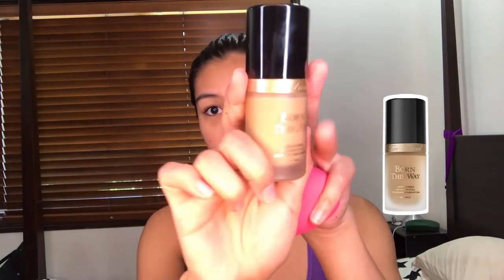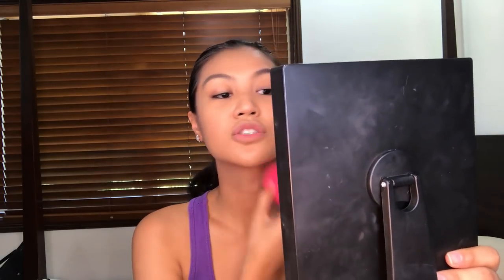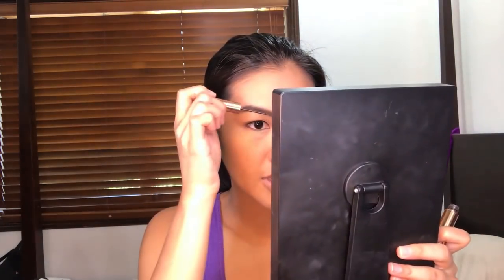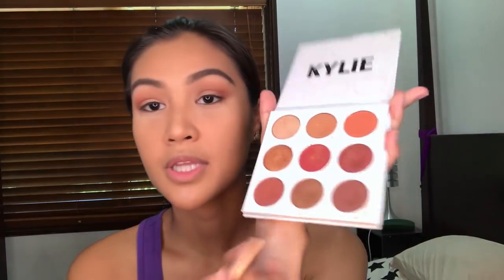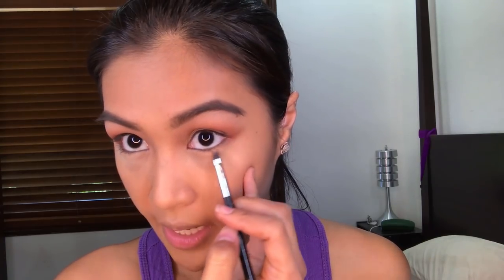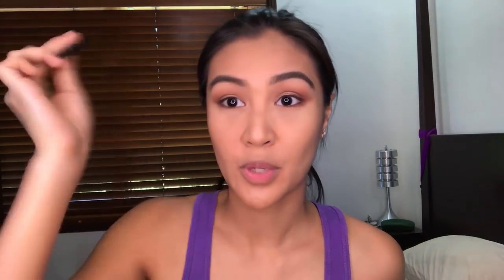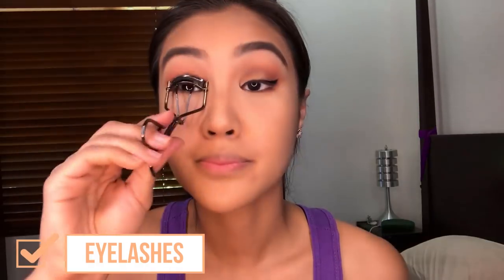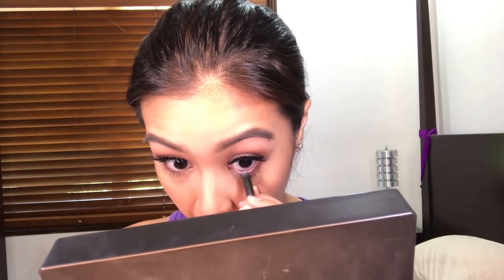My look for beauty pageant events and dress-up occasions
00:08:50 *Palette not Balette, sorry about that!
Hey guys! Winwyn here again with another make-up look tutorial. This look is special because it’s what I used to put on for my pre-pageant events for Reina Hispanoamericana. I love it so much I still use it for events I have where I want to look nice. This one is easy and quick compared to other looks, so don’t be intimidated by how many products I seem to use. My advice is to simply following the steps and techniques, but swap the products with ones that you love and which work best for you! I really hope you girls out there give this a try and tell me how it works out for you.

PRODUCTS USED:

FACE:
• Born This Way in Warm Beige
• Laura Mercier Translucent Loose Setting Powder • MAC Studio Fix Powder Plus Foundation in NW48
BYS Contour Trio in Sassy
• Hello Gorgeous Disco Palette

EYES:
• Maybelline Dream Cushion Foundation
• Anastacia Brow Powder Duo in Dark Brown
• Charlotte Tilbury Eyebrow Gel
• MAC Paint Pot in Painterly and Indianwood
• Kylie Cosmetics The Burgundy Palette Kyshadow • K-Palette 1-Day Tattoo Real Lasting Eyeliner
• Fabulash falsies
LIPS:
• Colourpop in Lumiere 2